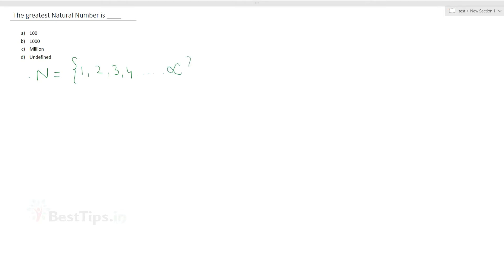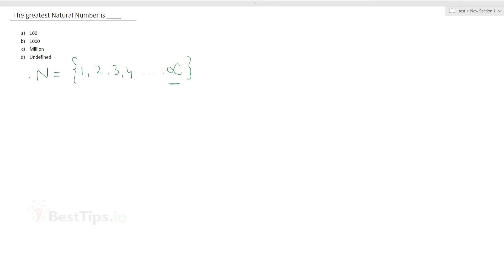What is the greatest natural number?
This video explains about what is the greatest/biggest natural number?